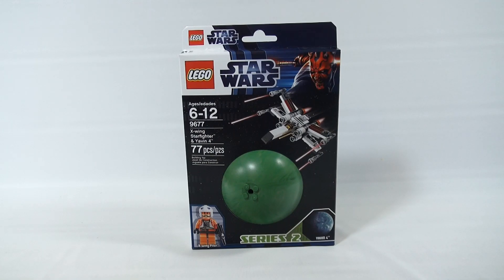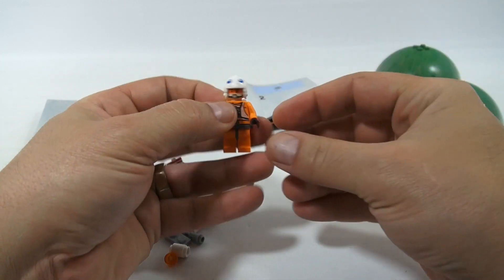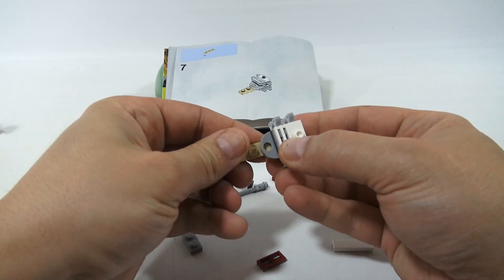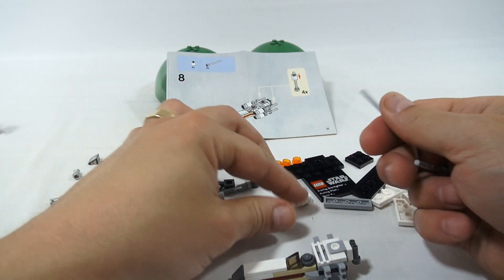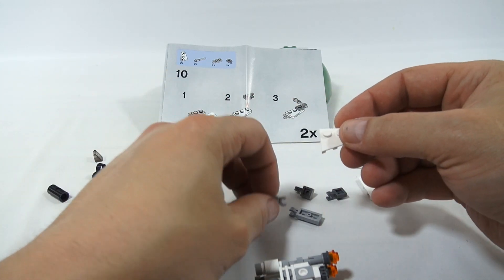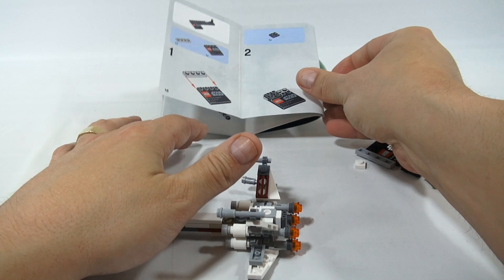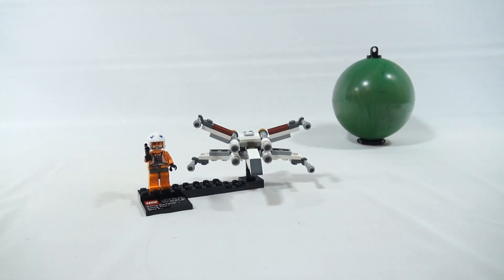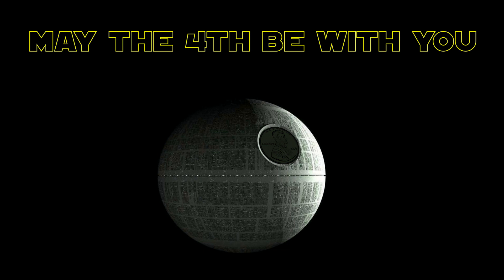Star Wars Lego Set #9677 X-wing Starfighter & Yavin 4 (+ Bonus Ship) - May the 4th Contest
​​​Watch our product video for a Star Wars Lego Set #9677 X-wing Starfighter & Yavin 4.

Take out pieces: 2:00
Ship Completed: 12:34
Base Complete: 13:49
Completed Kit: 15:03
Special Ship: 15:44